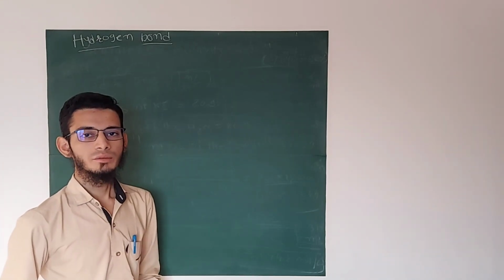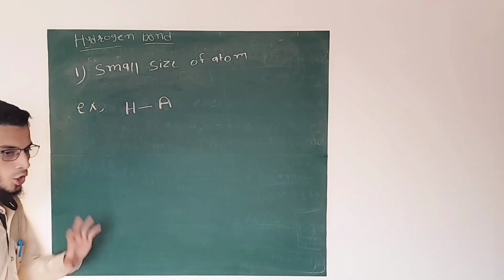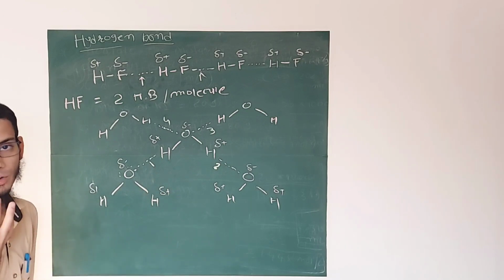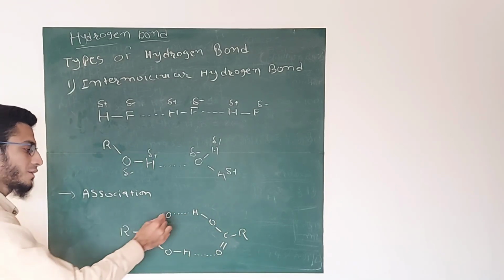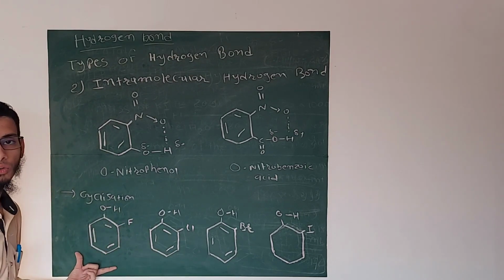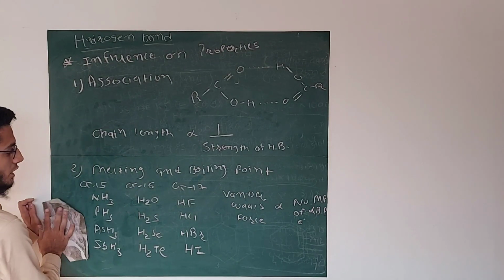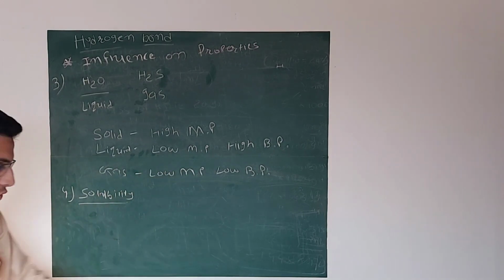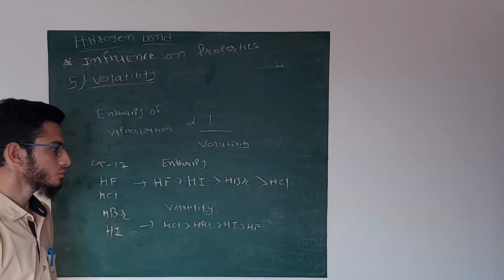Hydrogen Bonding by Samir Dokadiya